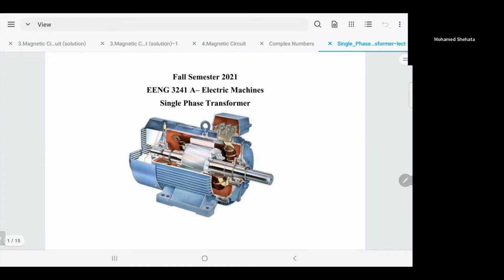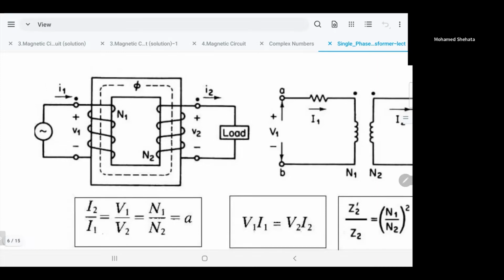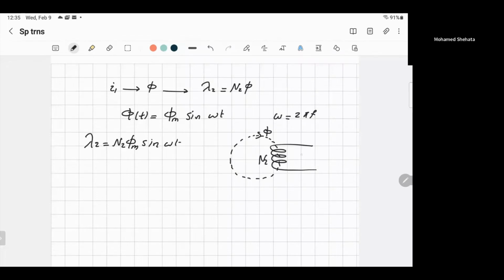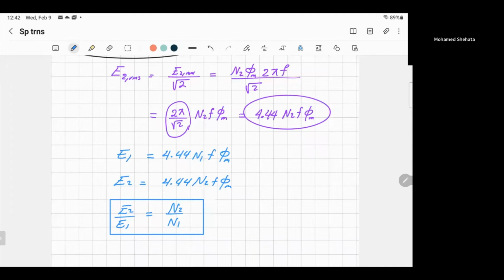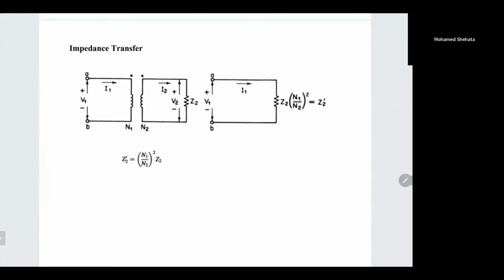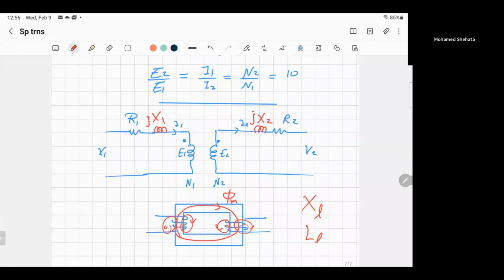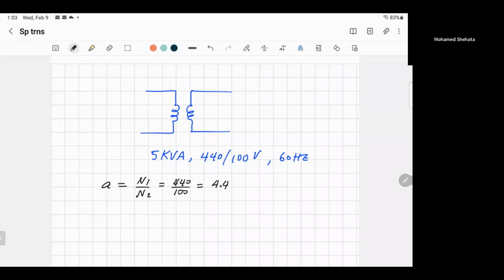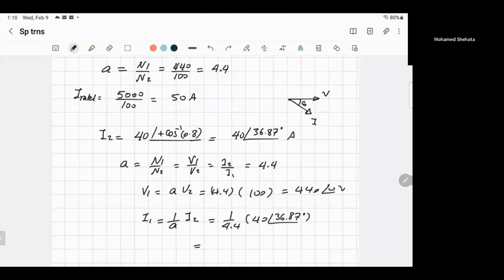Single Phase Transforemr Introduction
principle of single phase transformer
types of transformer
turns ratio
simplified equivalent circuit